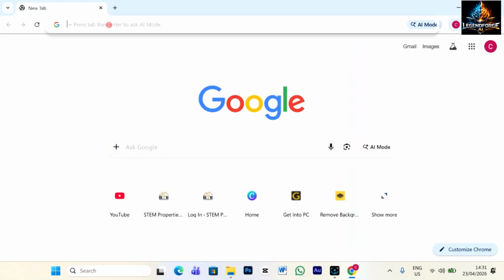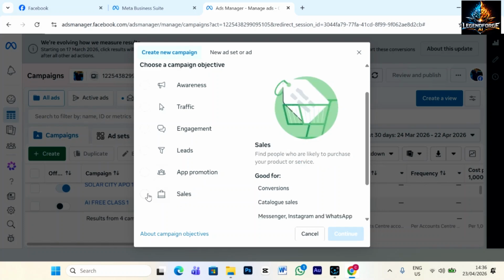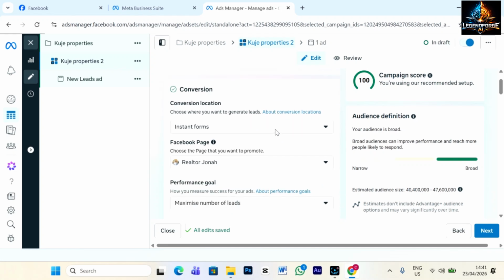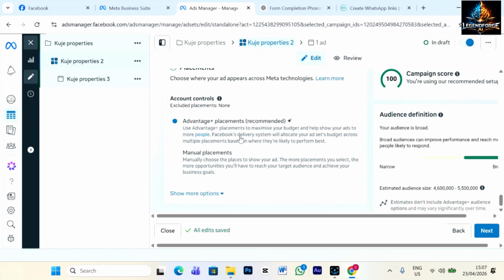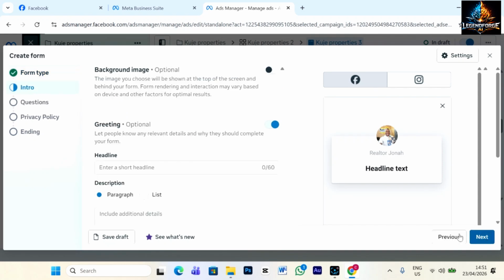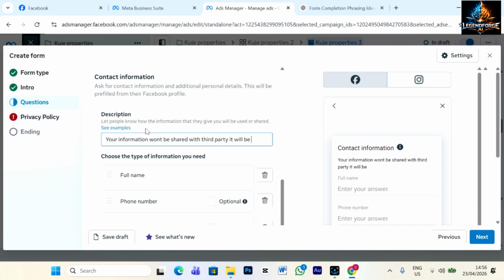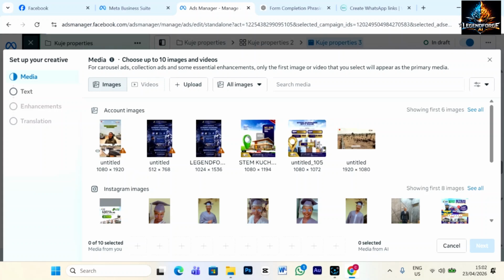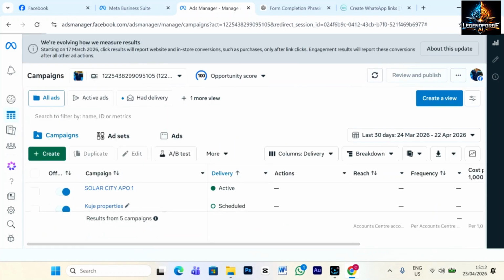Best Way To Set up FACEBOOK Lead Generation, Complete Step by Step SET UP!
Learn the exact strategy to set up Facebook Lead Generation from start to finish, with a complete step-by-step system that helps you attract quality leads without confusion.
This powerful guide reveals the professional setup that can turn your Facebook ads into a consistent lead-capturing machine for your business.